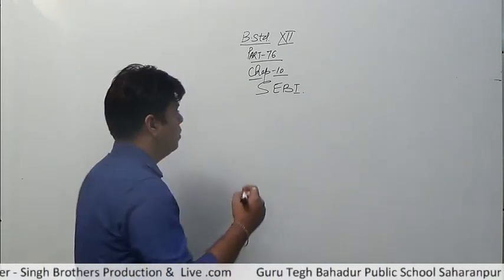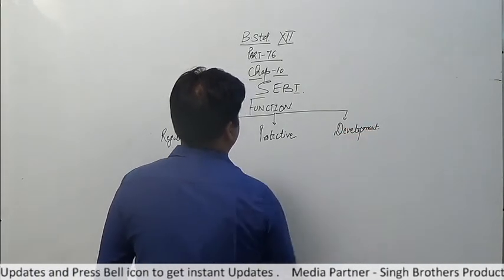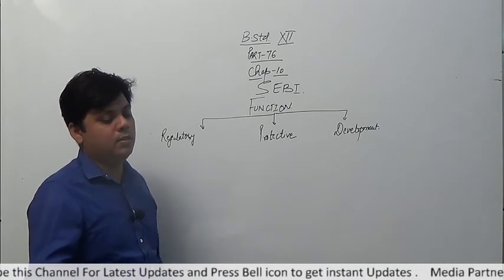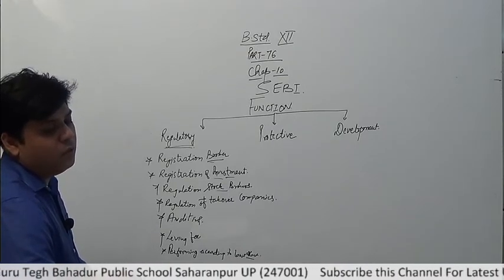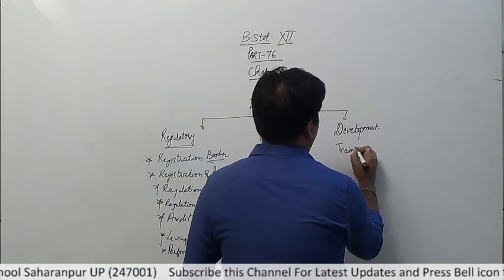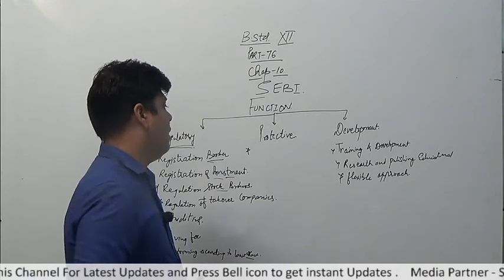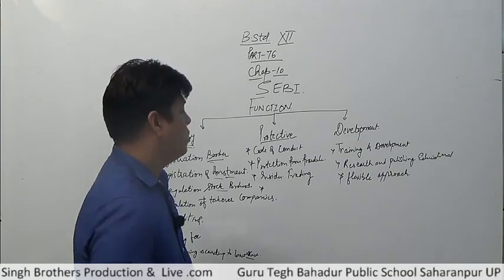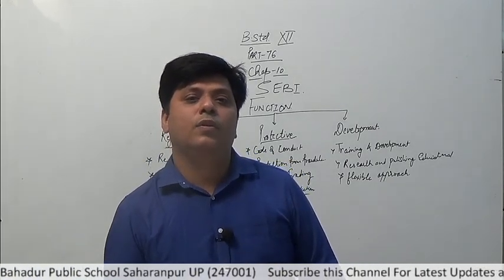Part 76 Chapter 10 Subject Business Studies Class 12th